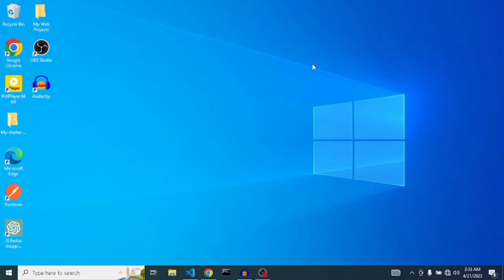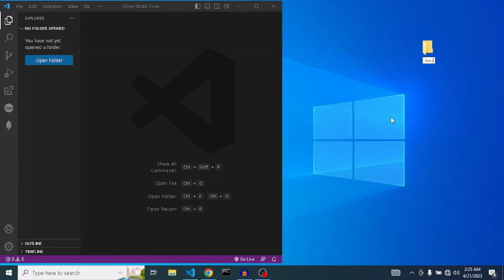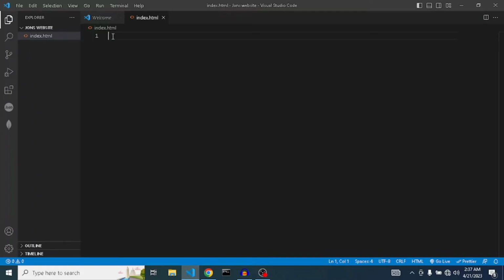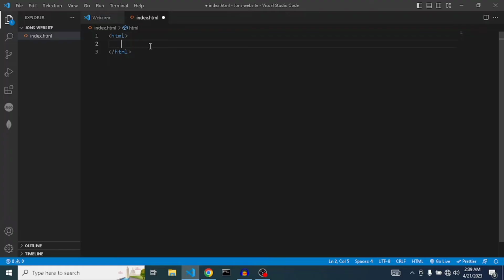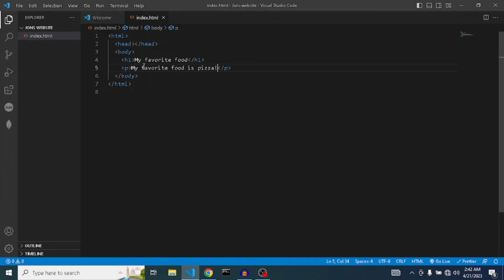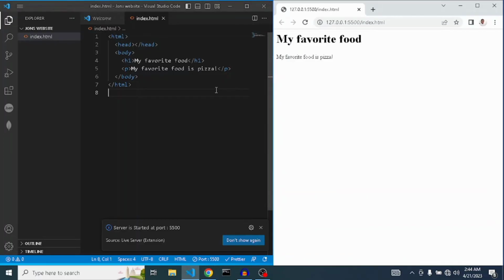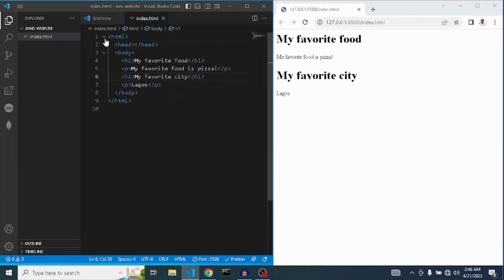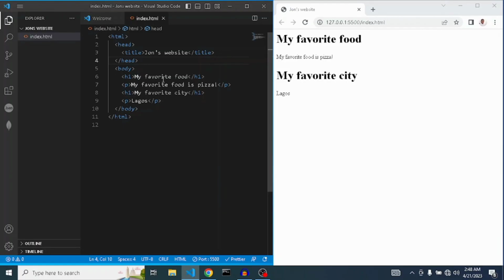1. Creating Your First HTML Page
In this HTML tutorial for beginners, you'll learn how to create your first HTML page from scratch. We'll cover the basic structure of an HTML document, how to add headings, paragraphs, and links, and how to use HTML tags to add structure and meaning to your content. By the end of this tutorial, you'll have the skills you need to create your very own HTML page and start building your first website. So, join us and take your first step towards becoming an HTML expert!